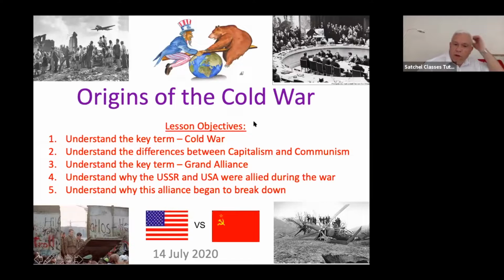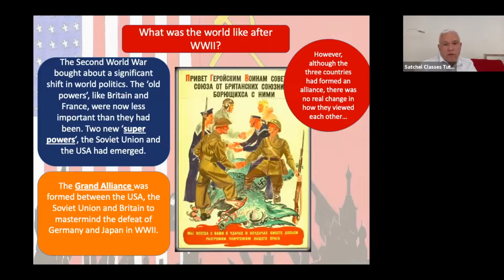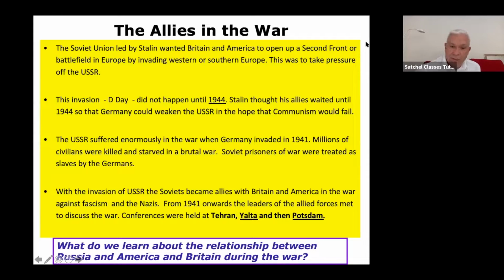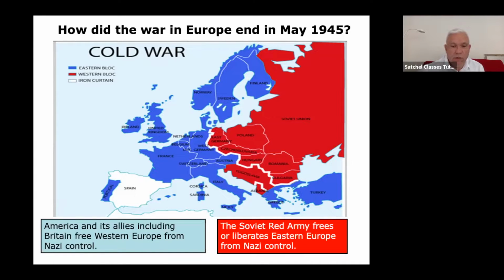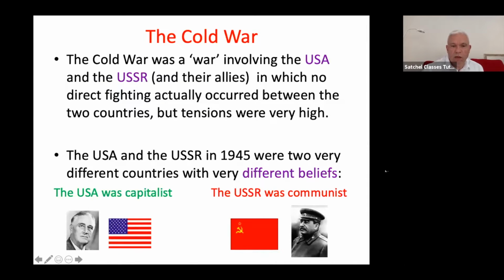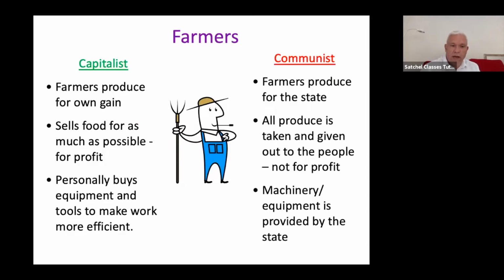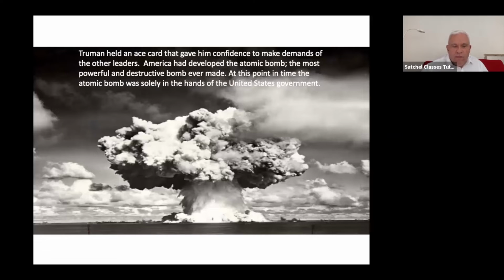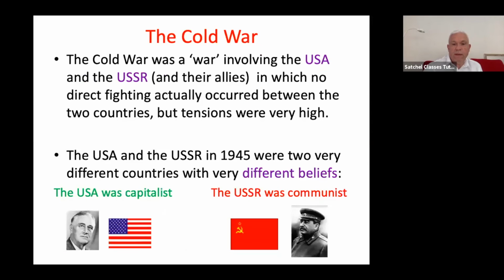How did the Cold War Start? | History | Satchel Classes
About this class:
Like what you see? Access all of our free classes here:

The Cold War is one of the most talked about topics in modern history and one which comes up across many different curriculums and syllabuses. In this class, students will be guided through the inception of the Cold War, with a summary of how and why the war began. This class is aimed at students in Years 10 -11 and is a great recap for the GCSE students but also a great opportunity to gain background information to get ahead.